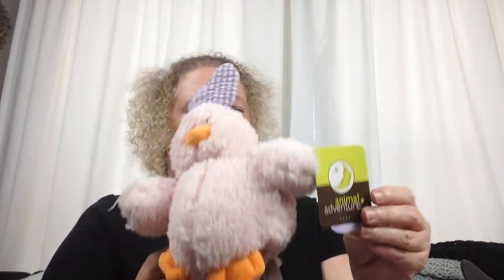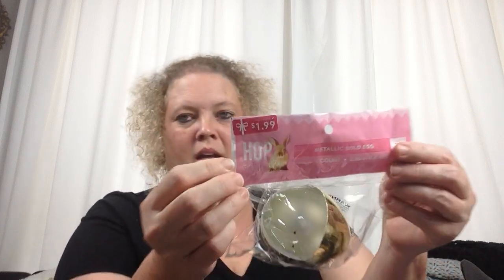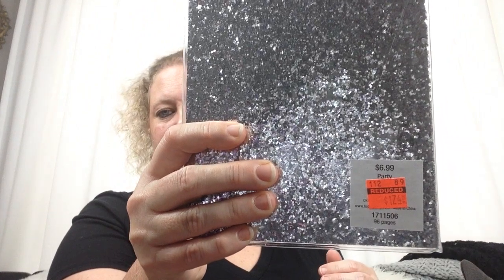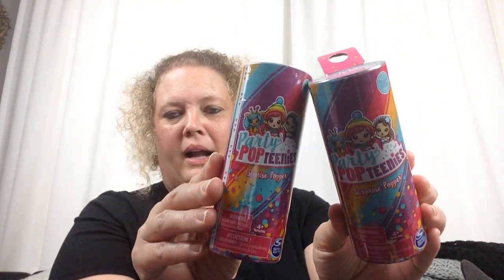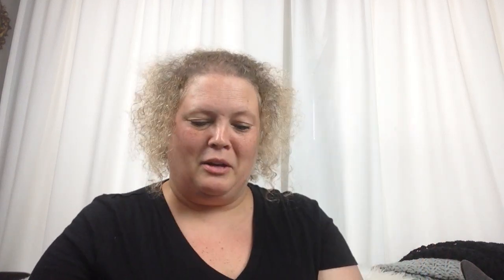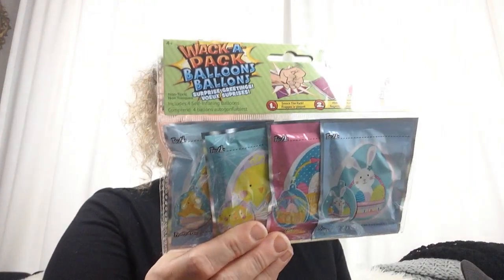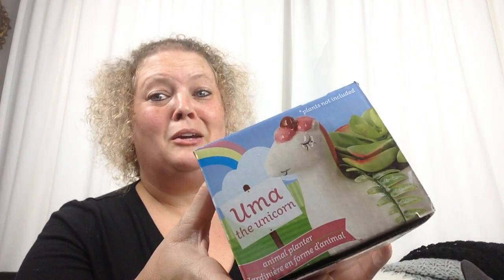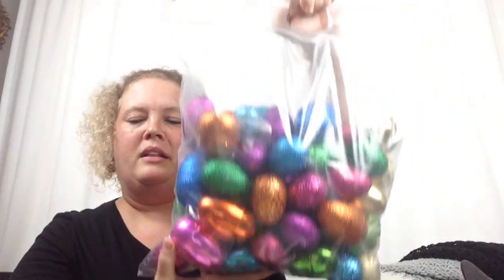What’s in My Granddaughter's Easter Basket | April 7, 2020